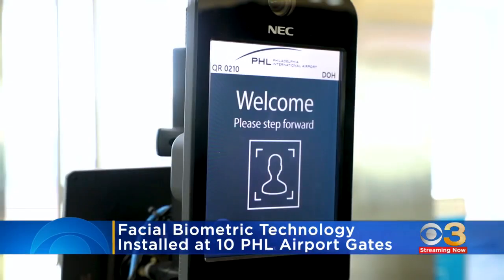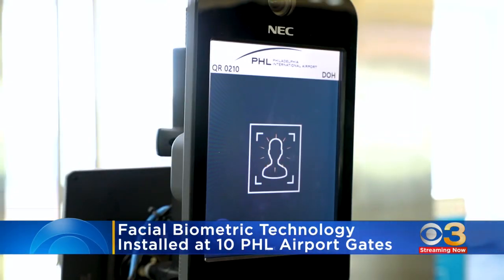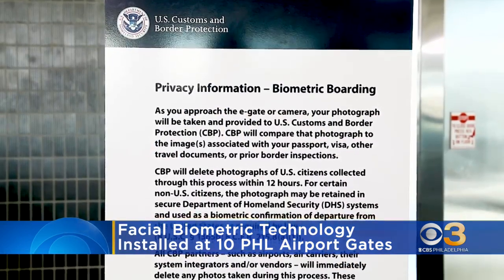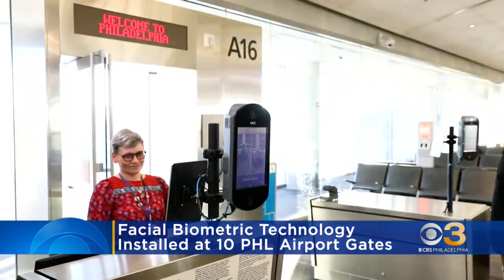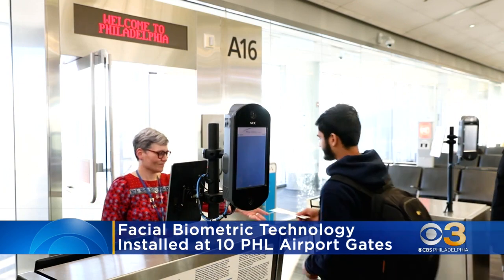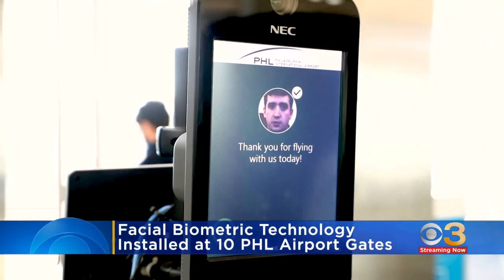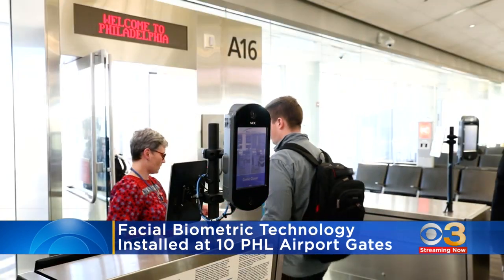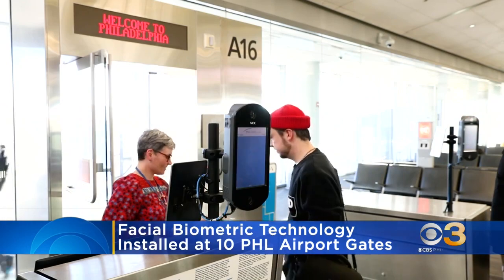Facial biometric technology installed at 10 Philadelphia International Airport gates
The airport plans to install the screens at 15 additional gates.